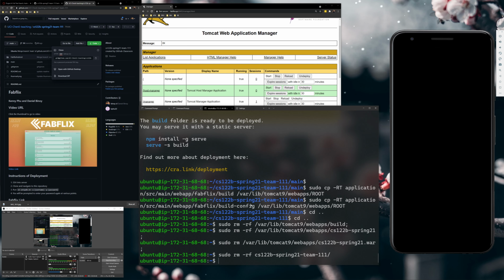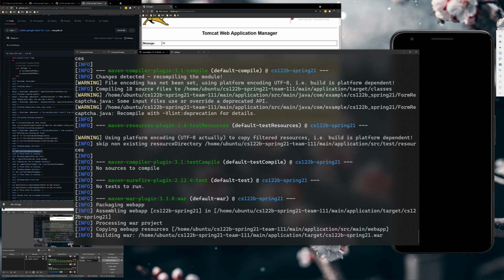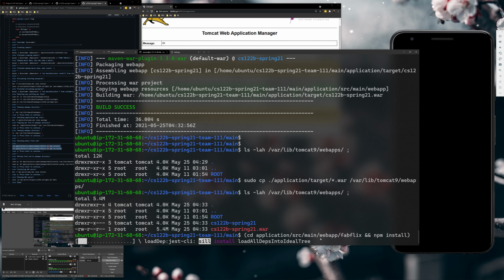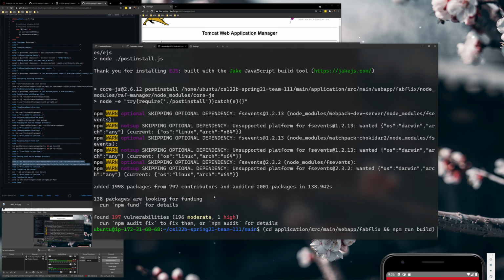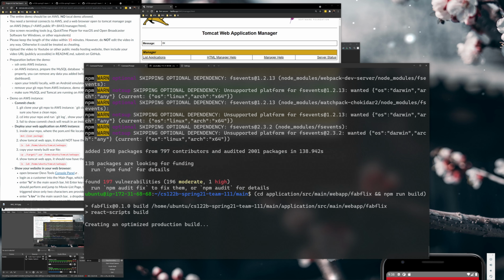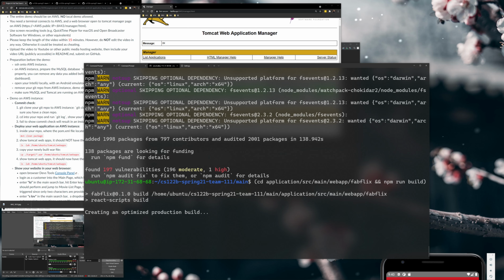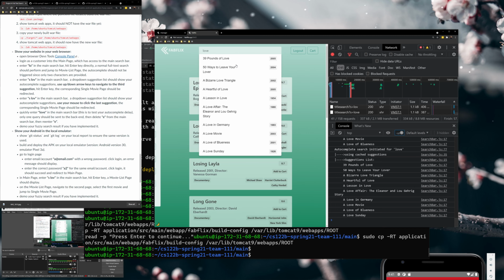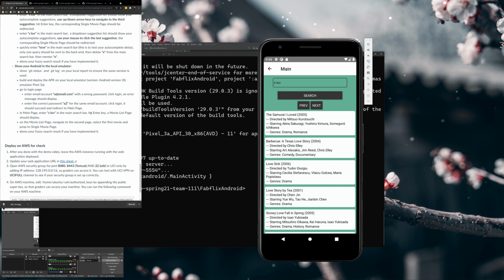Fabflix Demo 4 (Old) | Daniel Binoy & Kenny Phu | CS122B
IMPORTANT: This recording glitched out at the end, please refer to this rerecording for demo 4